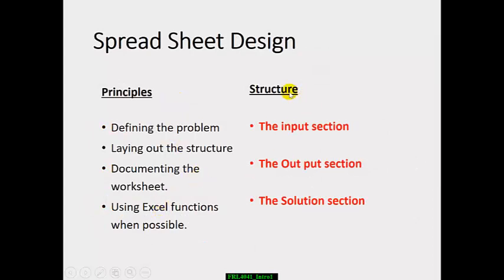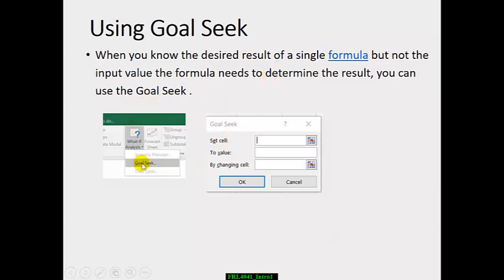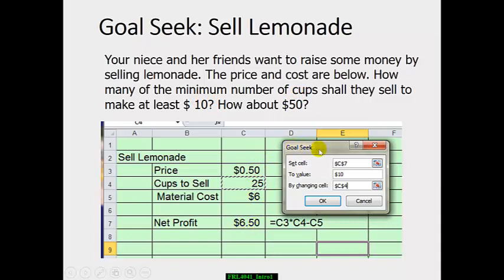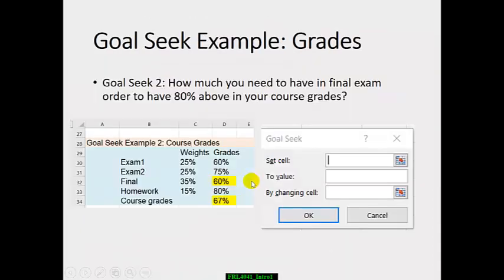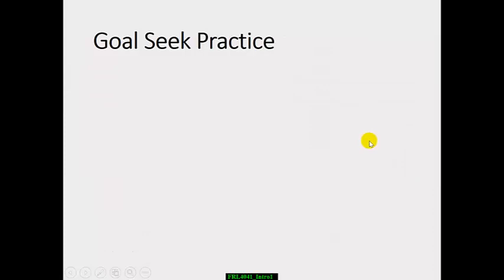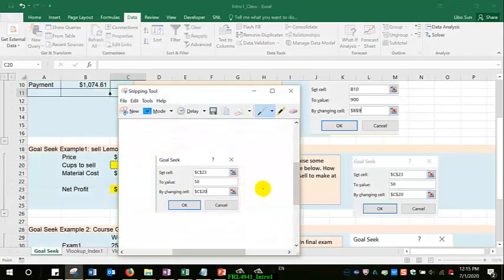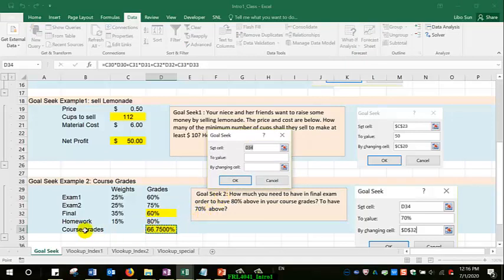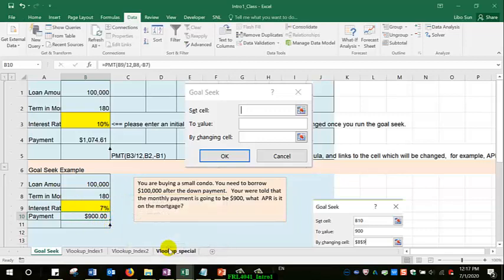FRL4041 Intro1 Goal Seek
Spreadsheet Design Concept
Goal Seek Examples